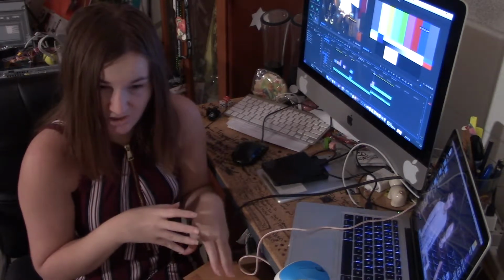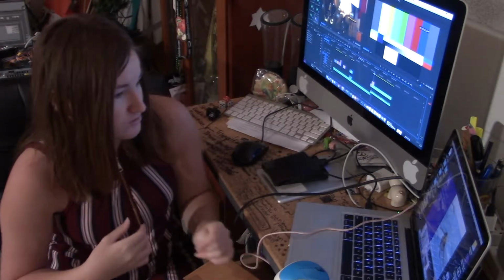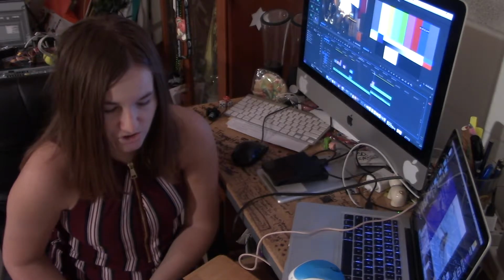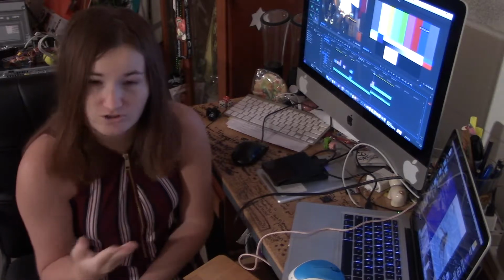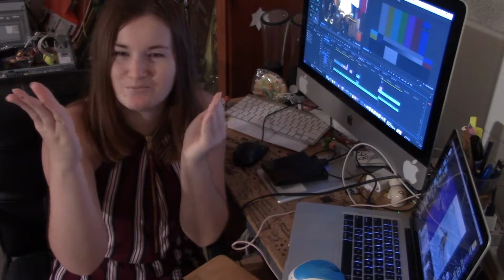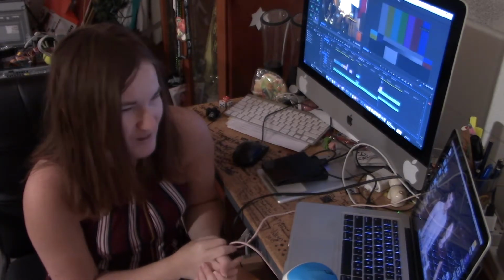The Next Level Video Editing IS HERE!! !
Adobe has now taken on iMovie but in a NEW and different NEXT LEVEL called PREMIERERUSH .

Editing Software:
Final Cut Pro X 10.2
Davinci Resolve Black Magic Design ( Color Correcting)

Camera Gear:
Canon Powershot G5X Camera
Canon HF R700 1080 HD Camera .

If you are a business in need of Video Production such as :
Real Estate
News Broadcasting
Church
Commercials
Testimonials
Sports Media
TV/FILM